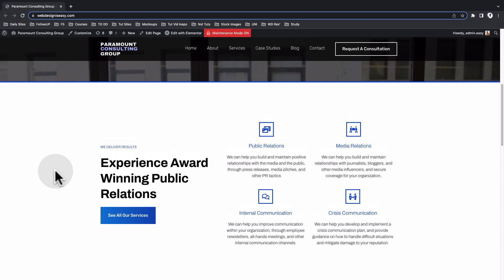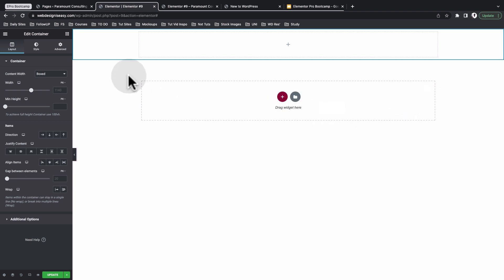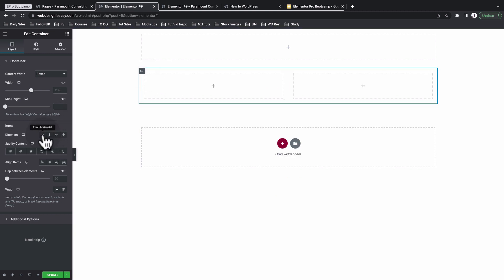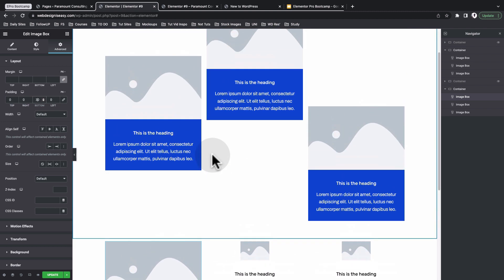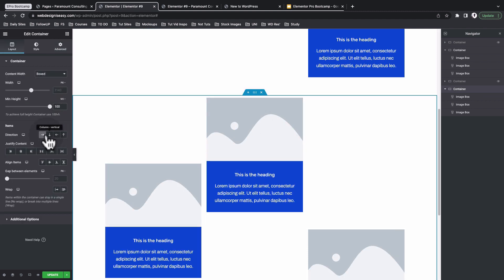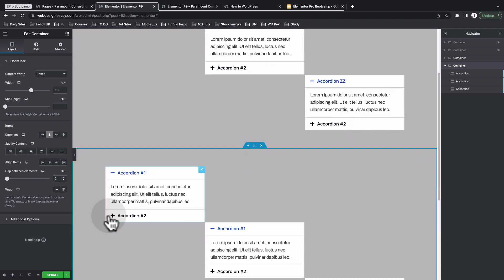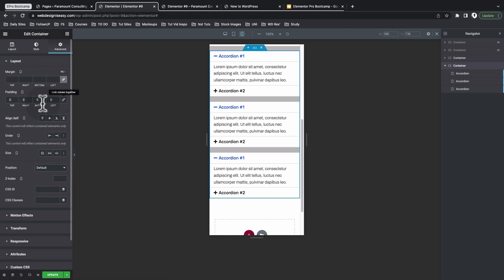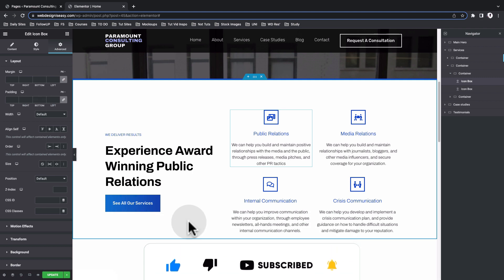Understanding the Elementor Flexbox Container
In this video, let's explore the Elementor Flexbox Container model to create flexible and responsive layouts and build beautiful and flexible designs that look great on any device.

I'll show young how to add a Flexbox Container to your page and customize its settings to create the perfect layout for your needs. I'll also cover how to use Flexbox to control the position and alignment of your elements, and how to use the responsive controls to make your design look great on any screen size.